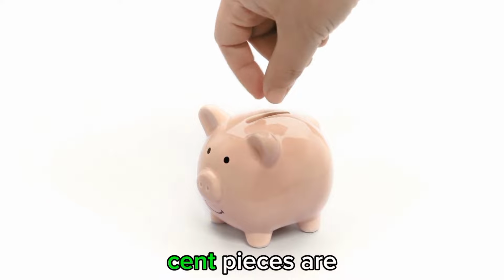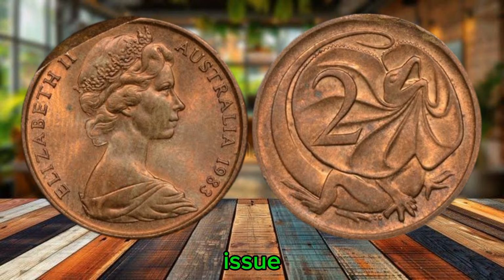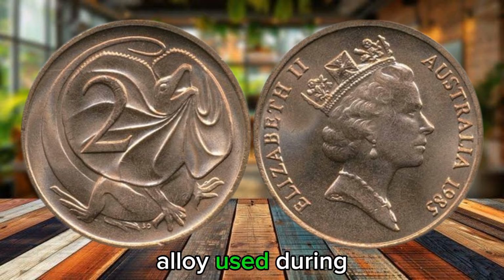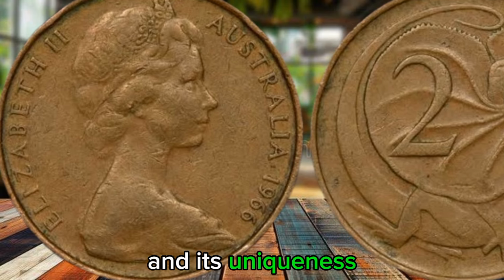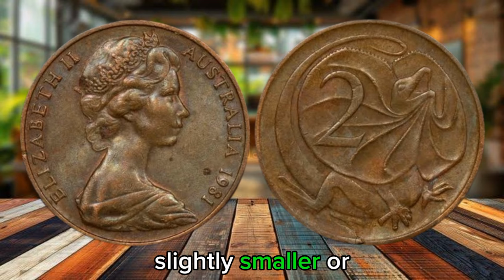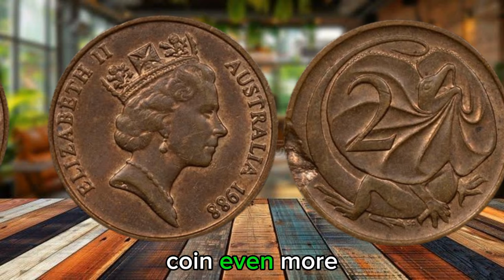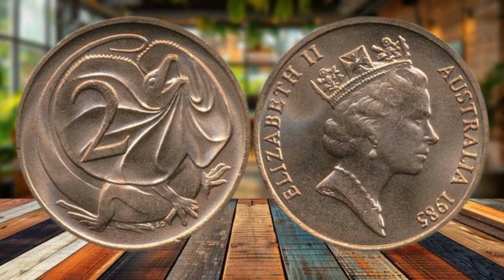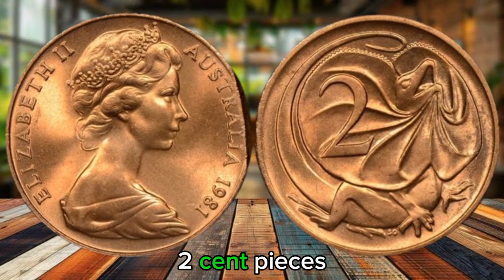Top 10 Most Valuable Australian 2 Cent Coins Worth Big Money!" Rare Australian Coins in Circulation!